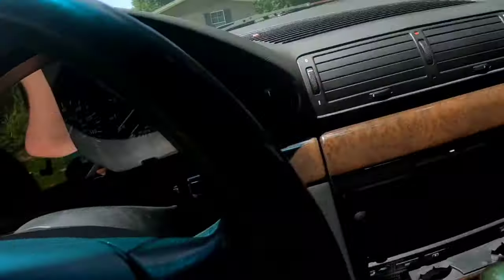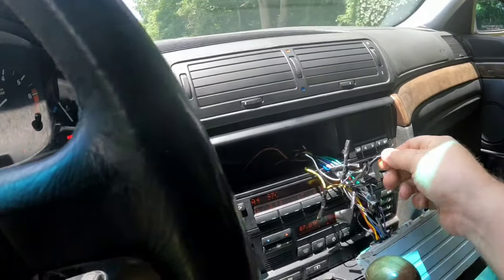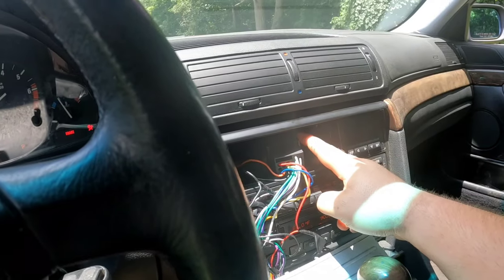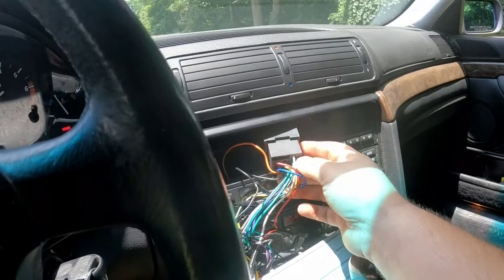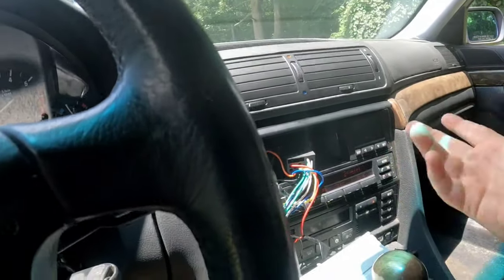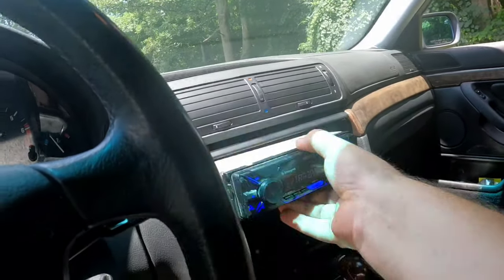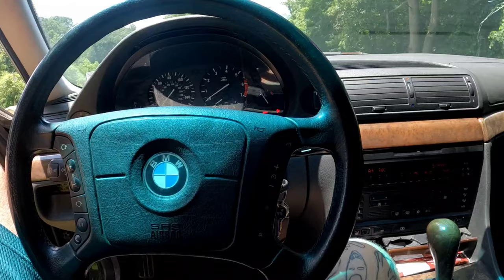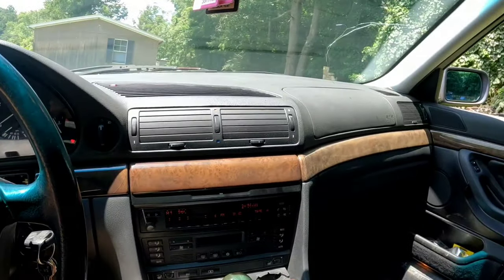How to install an aftermarket head unit in a BMW e38/e39/e53. VIP build pt.1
There hasn't been much info on this that I've found and it took a ton research to figure this out. I thought I'd make a video showing how easy it is to do. This way should work for e39, e38, and e53 x5's.
740il